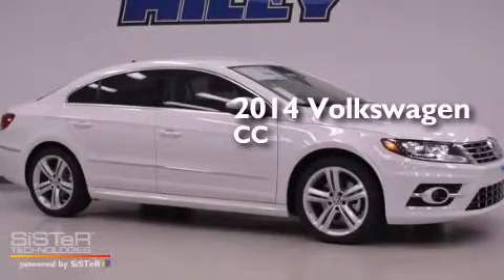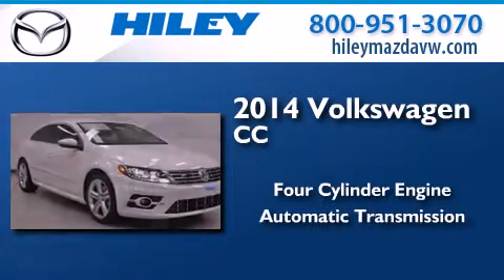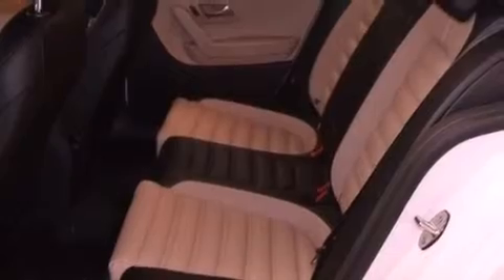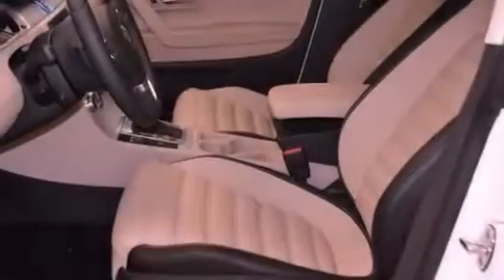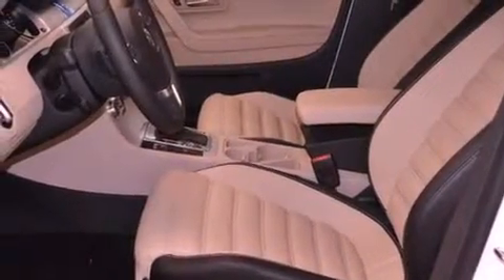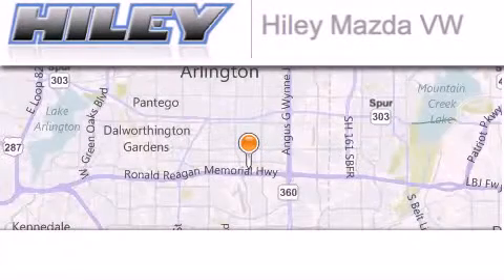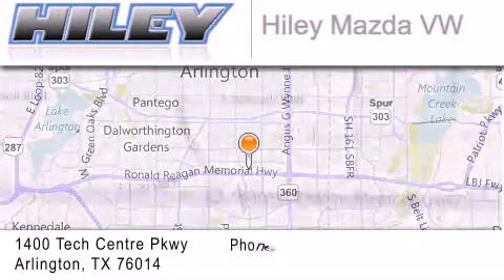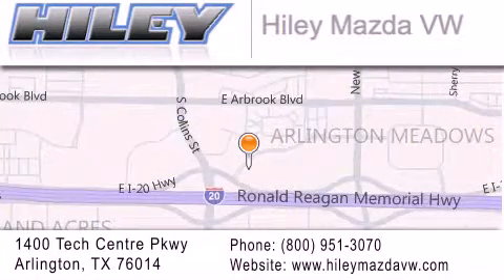2014 Volkswagen CC Arlington TX 76094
We have been honored to serve the Arlington TX area , we promise that your experience at our dealership will exceed your expectations ! Year : 2014 Make : Volkswagen Model : CC Engine : 2 4 cyl. Trans . : 6-Speed Automatic DSG Exterior : Candy White Miles : 20 Stock : V49811 Hiley Mazda Volkswagen Tech Centre Parkway Arlington , TX 76014